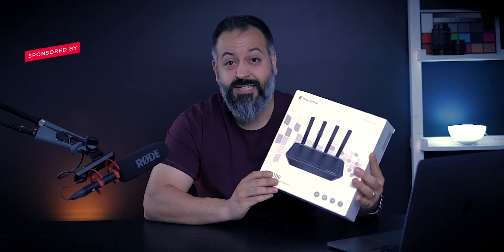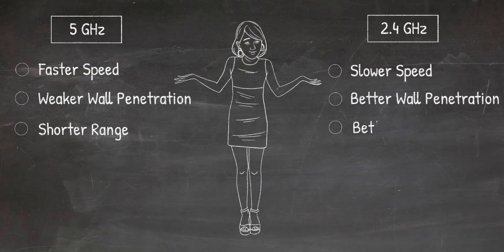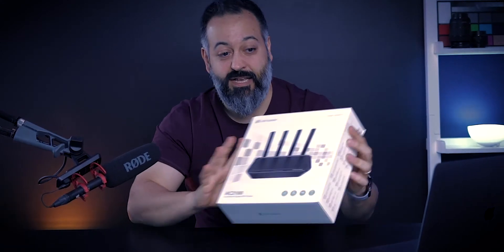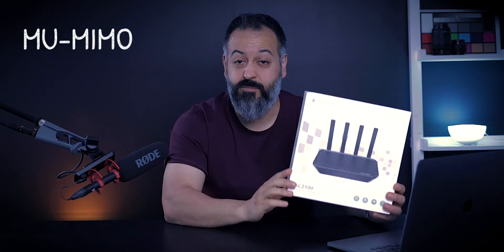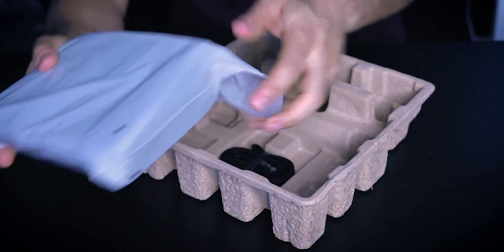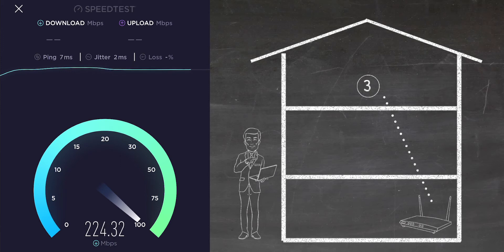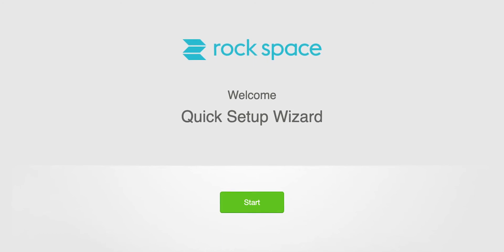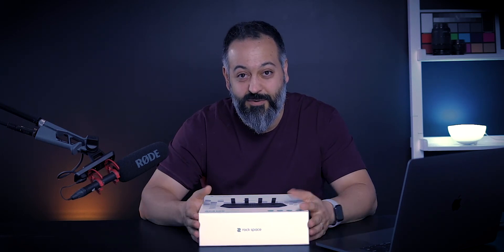WIFI SOLUTION: 2.4 GHz vs 5.0 GHz - ROCKSPACE AC2100 in depth review with speed test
In this video I review the AC2100 Router by RockSpace. This router has a unique feature that unifies the 2.4 and 5 GHz band into one SSID.

MY MAIN GEAR:
AUDIO:
25' XLR Cable